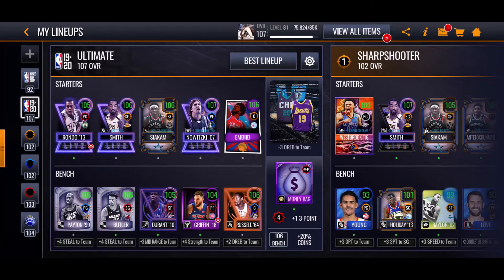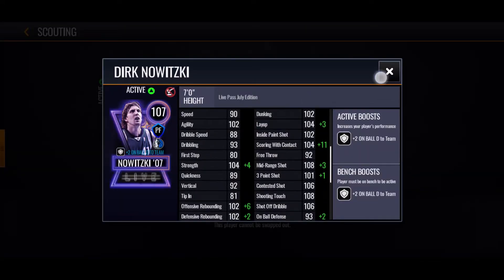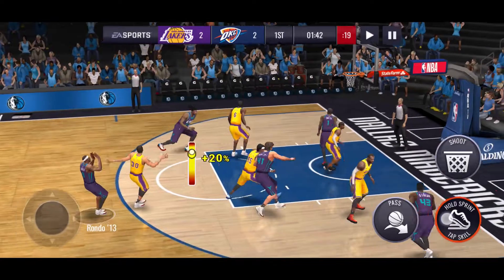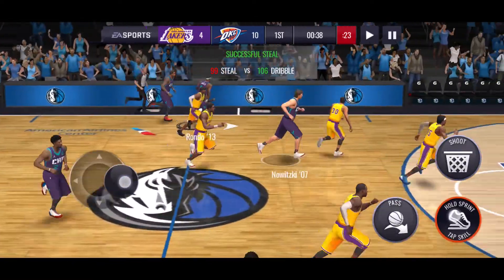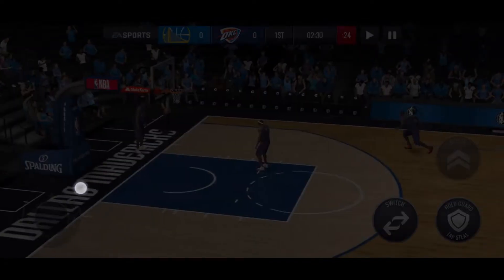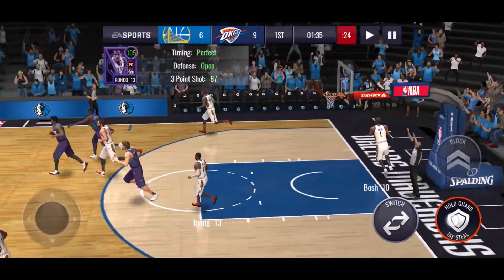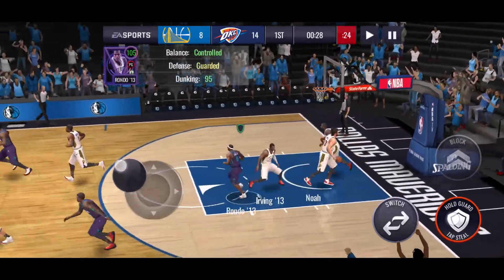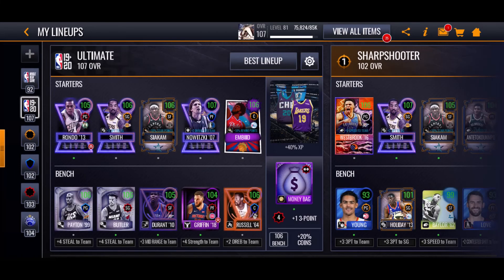105 OVERALL LIVE PASS MASTER RAJON RONDO GAMEPLAY IN NBA LIVE MOBILE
NBA 2K Mobile Player ID:
OgoodkiiiD80: 15589614
ImPerial: 6702089

Discord Username: Imperial #3994

NBA 2K Mobile Username: ImPerial
NBA 2K Mobile Username: OgoodkiiiD80

OgoodkiiiD80: 15589614
KhafreDaProdigy: 11981294
ImPerial: 6702089

NBA 2K Mobile Username: KhafreDaProdigy